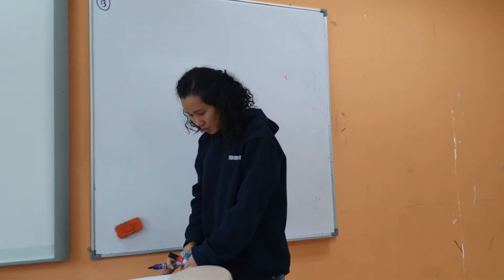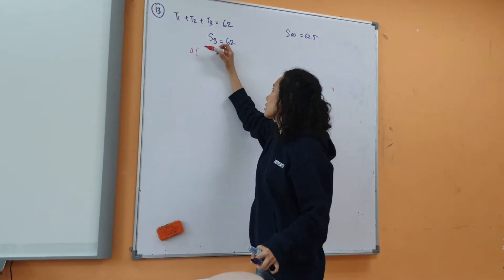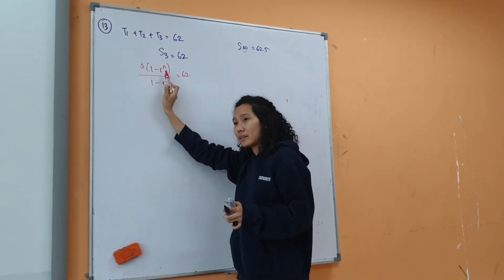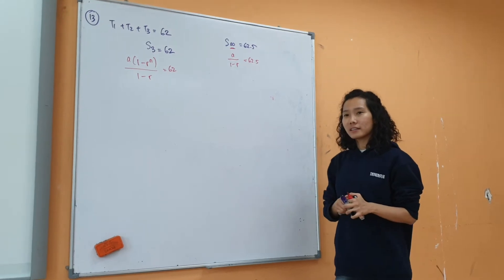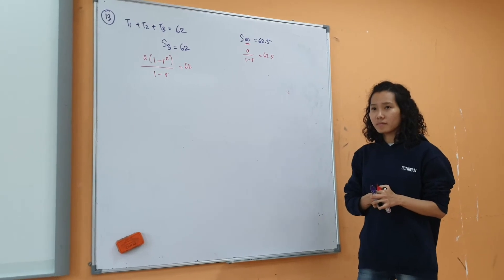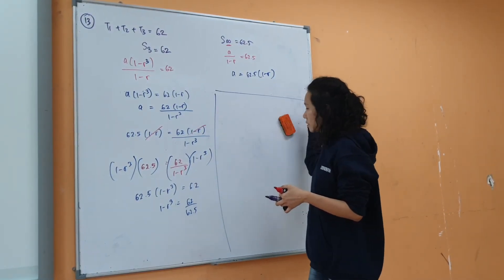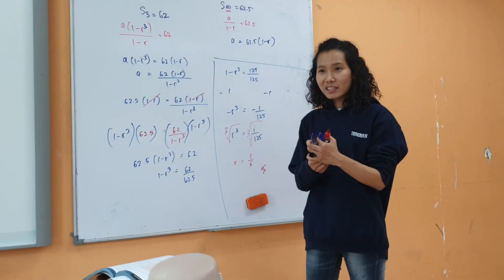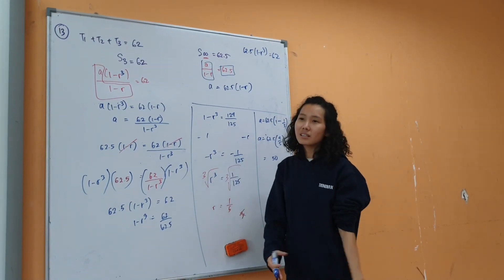Infinite sum of GP part 5